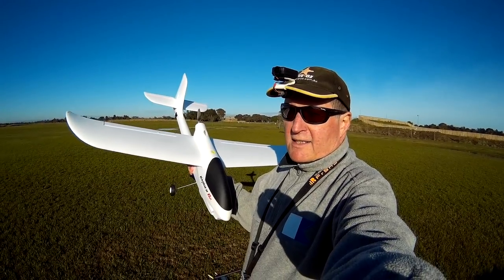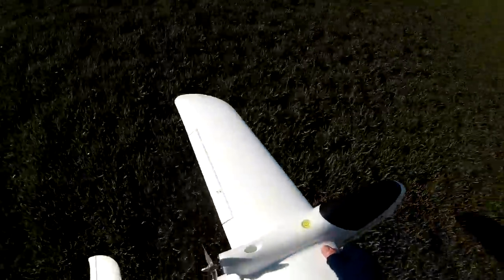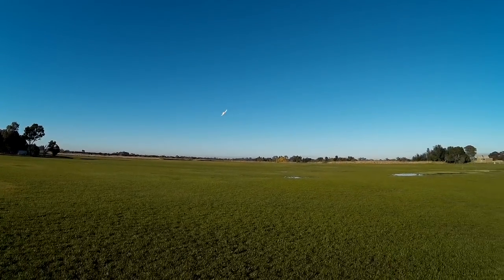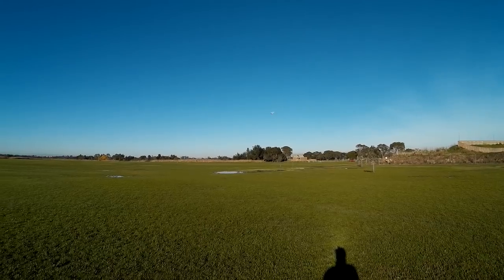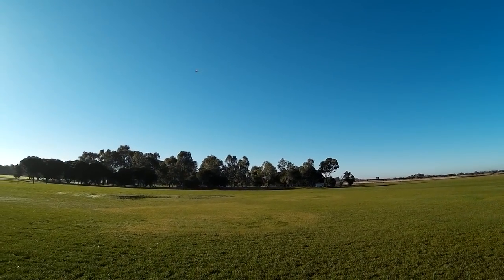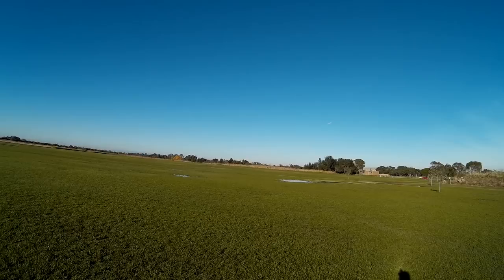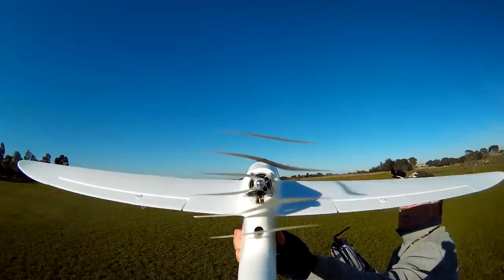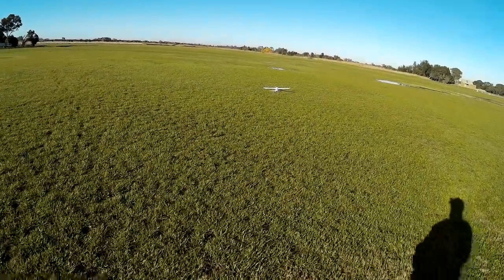Volantex Ranger G2 maiden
Maiden flights with onboard video on a perfect day for flying. This is a delight to fly, would be a great beginners plane and stable FPV cruiser. Mild aerobatics are possible but it excels at just cruising around with no fuss. Long flight times as it only draws 2 to 4A at cruise speed.